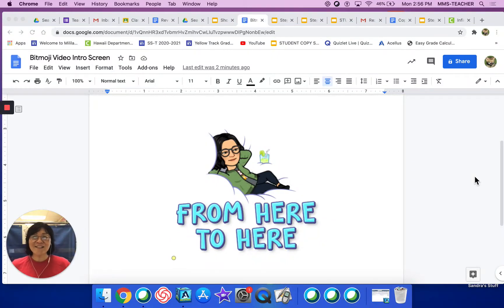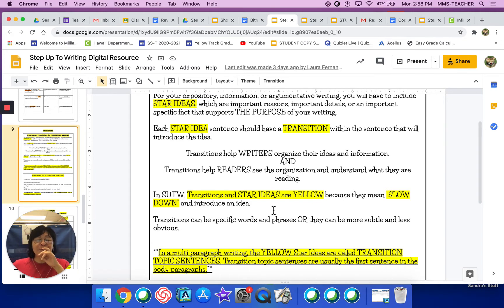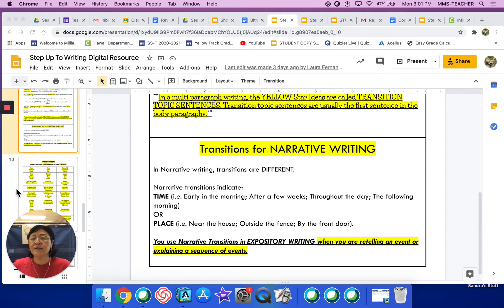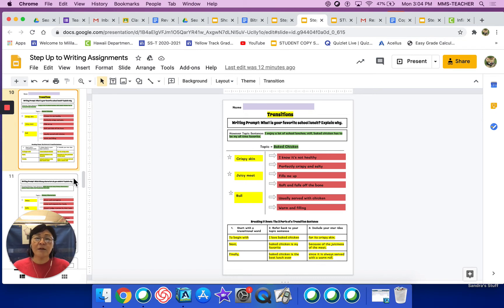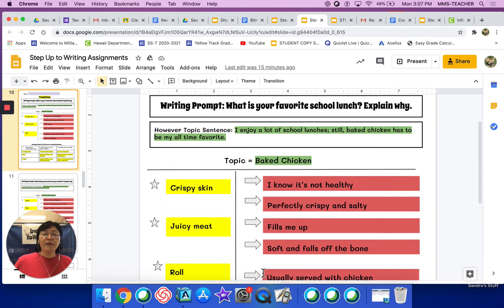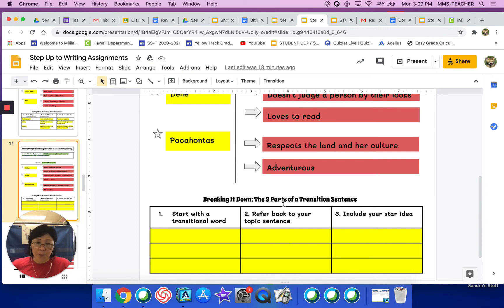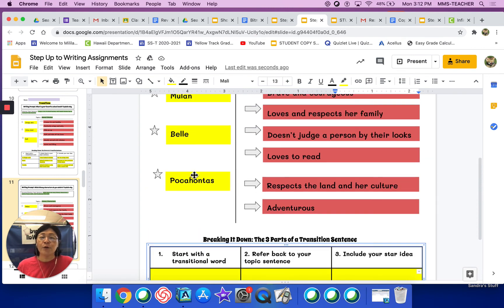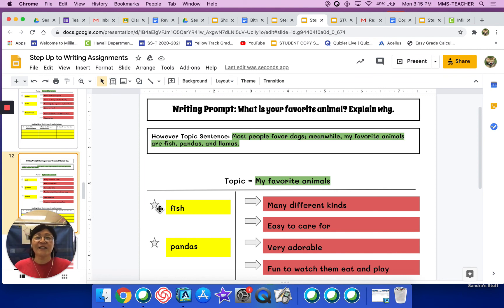Transitions with Star Ideas